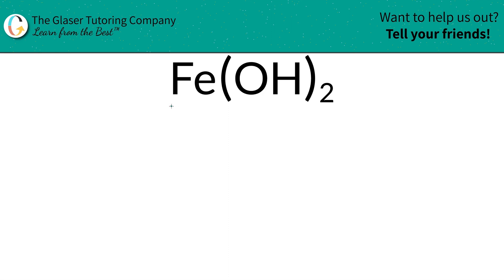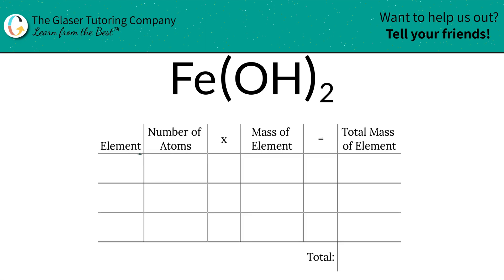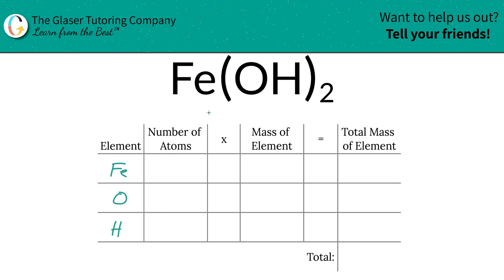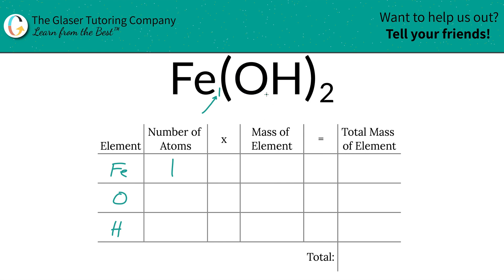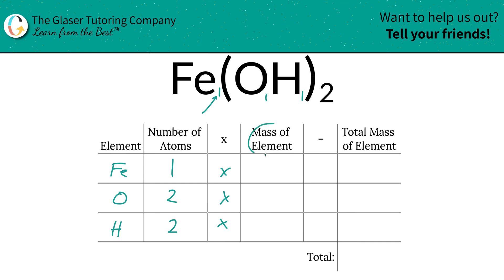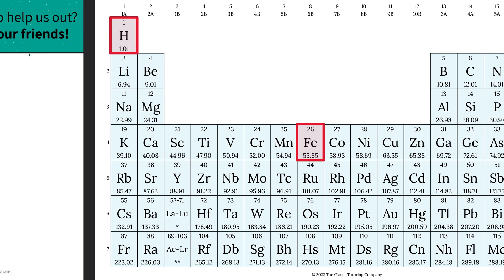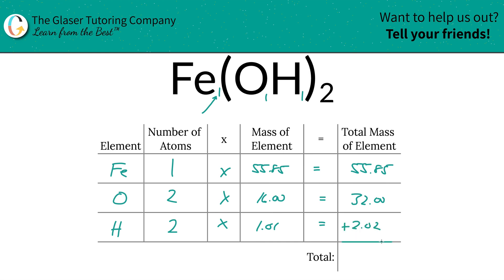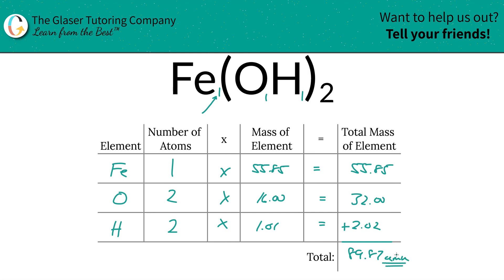How to find the molecular mass of Fe(OH)2 (Iron (II) Hydroxide)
Calculate the molecular mass of the following:
Fe(OH)2 (Iron (II) Hydroxide)